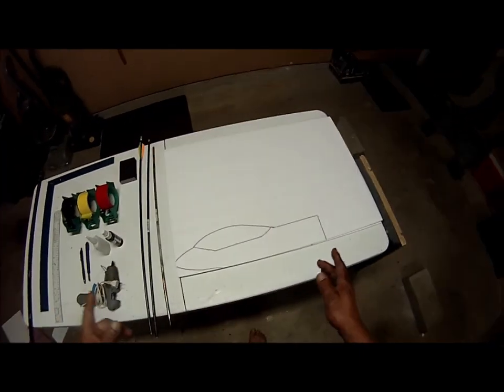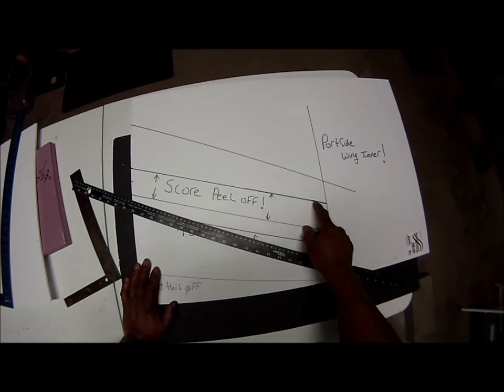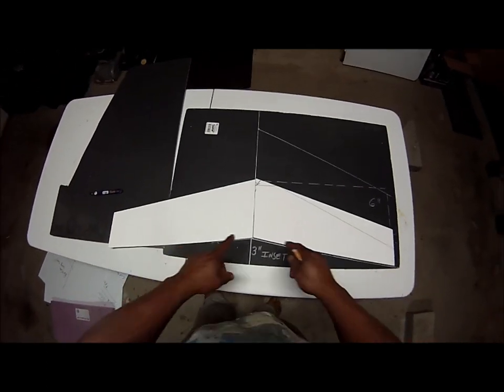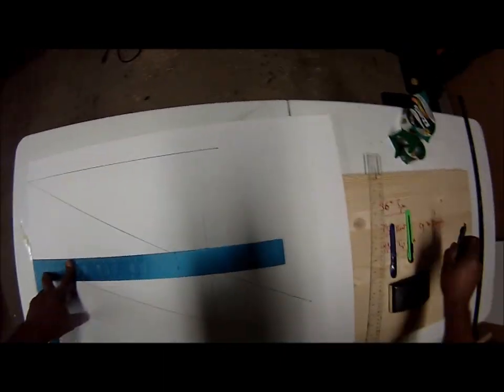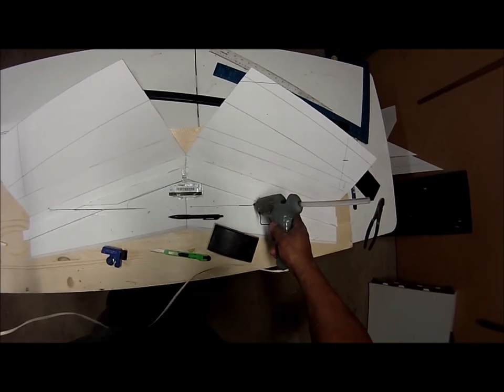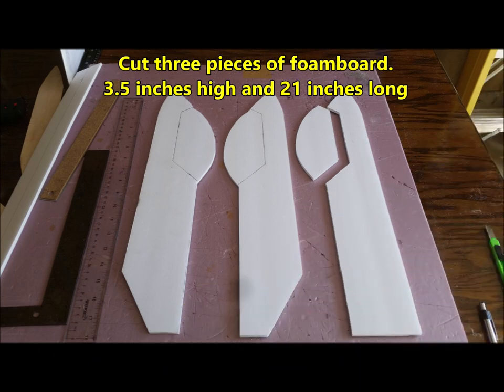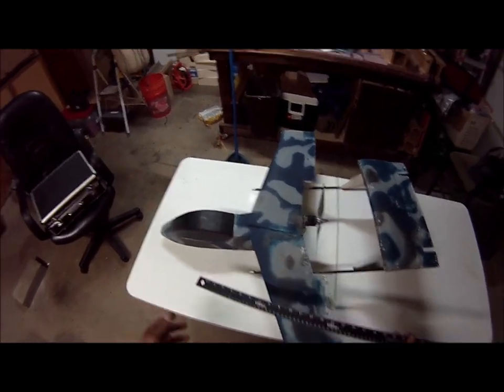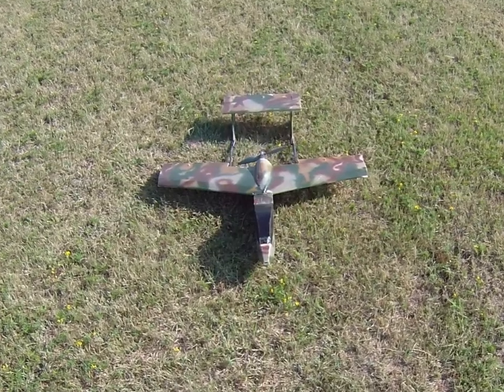DT foamboard Twin Boom Pusher Building the WARDOVE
Brief Video involving build process of my plane the Wardove. This bird uses an NTM propdrive 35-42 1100kv motor on 4s.  9x6 to 10x7 prop is more than enough for some good speed (70-80mph)  . I did not mention how to form ailerons ..I have always used Experimental Airlines (now Tesla Details) method of forming Ailerons .  The wing is actually a modified Armin Wing (also from my teacher ED at  Tesla Details) which was modified for taper by therevjvegas and then modifies for sweep by myself!!!